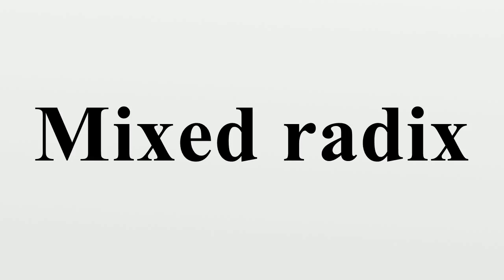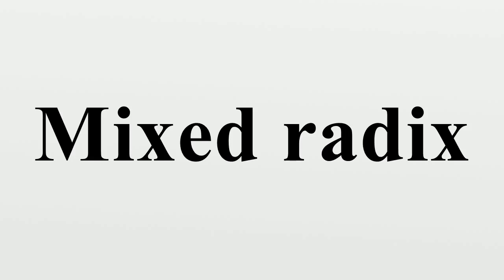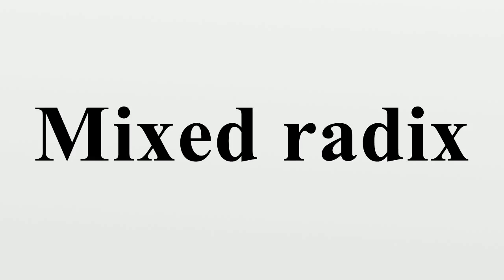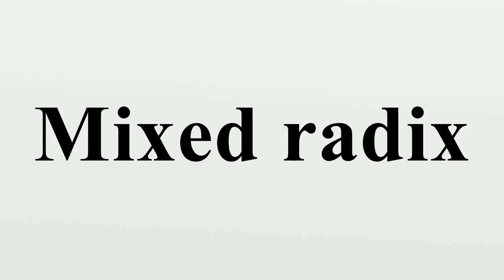Mixed radix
Mixed radix numeral systems are non-standard positional numeral systems in which the numerical base varies from position to position.Such numerical representation applies when a quantity is expressed using a sequence of units that are each a multiple of the next smaller one, but not by the same factor.